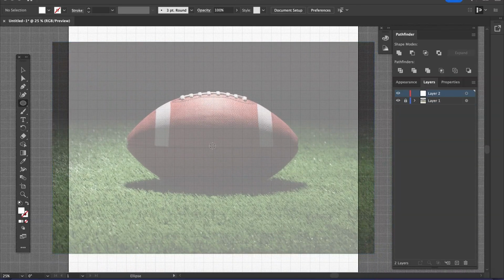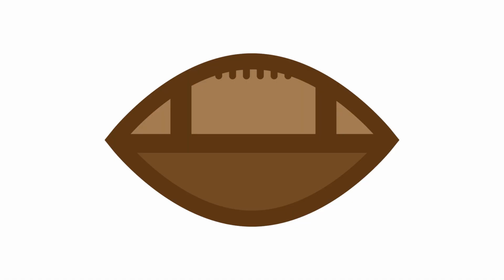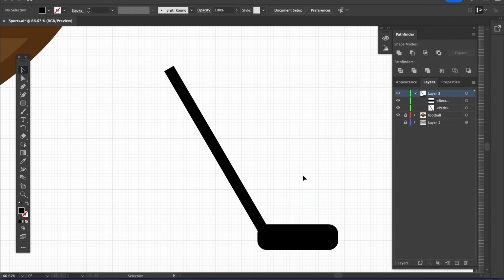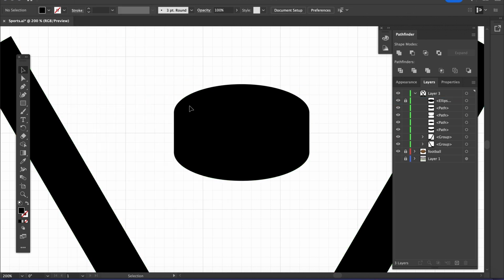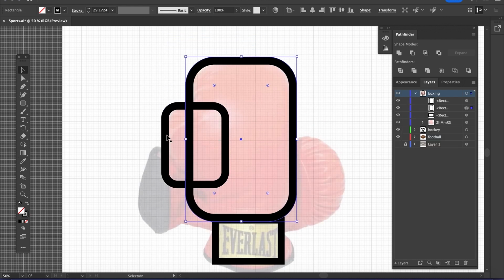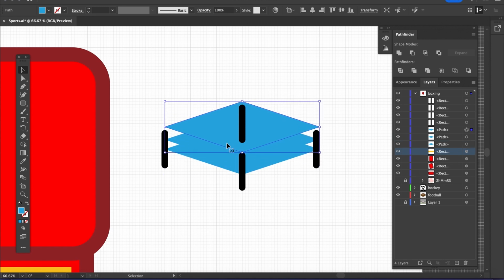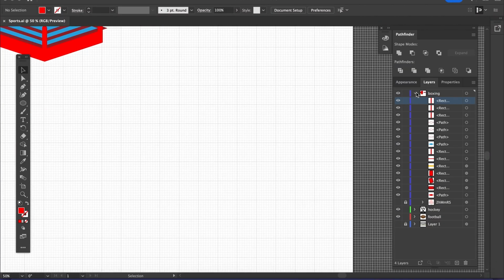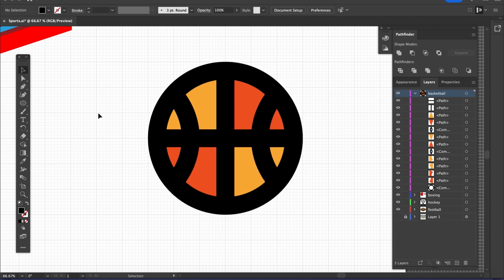How To Design Simple Sports Logos In Adobe Illustrator